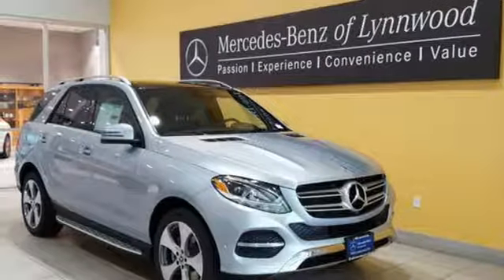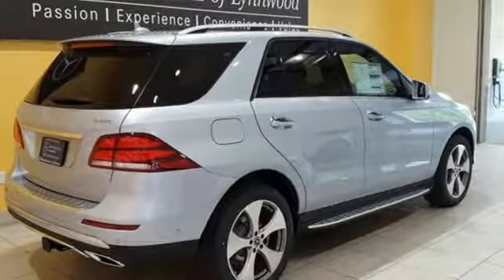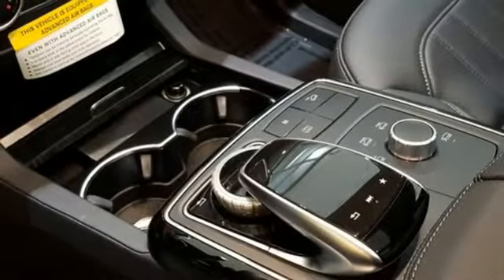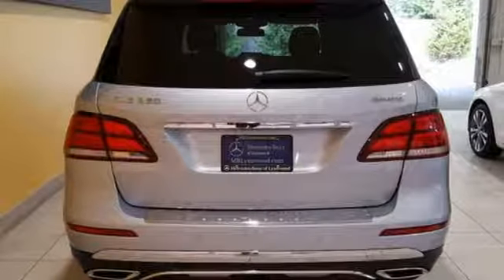New 2018 Mercedes-Benz GLE Lynnwood WA Seattle, WA #28750 - SOLD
Year: 2018
Make: Mercedes-Benz
Model: GLE
Trim: GLE 350 4MATIC
Engine: 6 Cyl. 3.5 L
Transmission: Automatic
Color: Diamond Silver Metallic
Interior: Black
Stock #: 28750
VIN: 4JGDA5HB1JB115337
REAR SEAT ENTERTAINMENT PRE-WIRING -inc: power passenger headrest, CHROME DOOR HANDLE INSERTS, PARKING ASSIST PACKAGE -inc: Parking Package Surround View System Parking Pilot, HEATED STEERING WHEEL, BRUSHED ALUMINUM RUNNING BOARDS, HARMAN/KARDON LOGIC 7 SURROUND SOUND SYSTEM, ANTHRACITE POPLAR WOOD TRIM, PREMIUM 1 PACKAGE -inc: DVD Player Lane Keeping Assist Apple CarPlay Smartphone Integration (14U) Navigation Updates For 3 Years Region Coding Radio: COMAND Navigation 8 color display 115V AC Power Outlet KEYLESS GO Android Auto Lane Tracking Package Blind Spot Assist SiriusXM Satellite Radio 6 month trial, PANORAMA SUNROOF, WHEELS: 20 5-SPOKE -inc: Tires: P265/45R20 AS, BLACK HEADLINER, TRAILER HITCH, DESIGNO CARDINAL RED METALLIC

Address:
17800 Highway 99